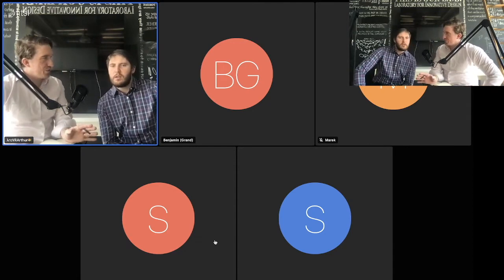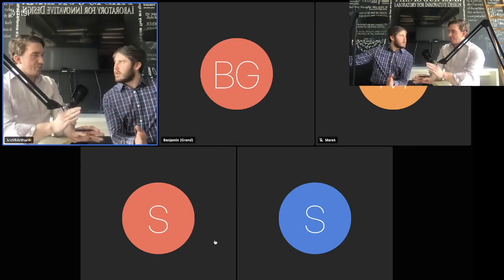Open-IOV.org Community Call: March 3, 2022